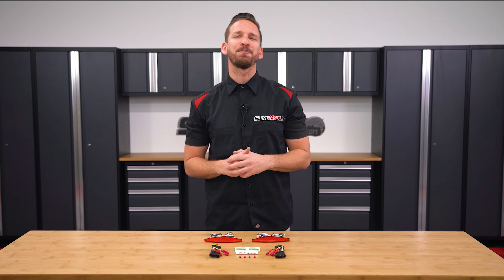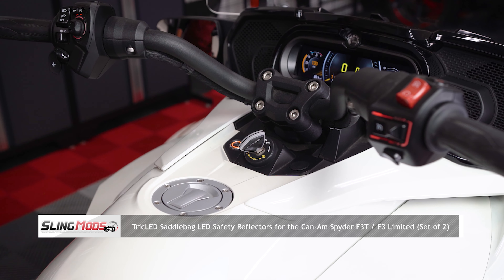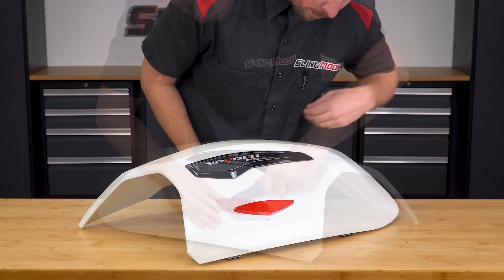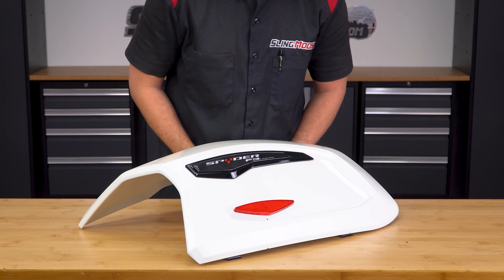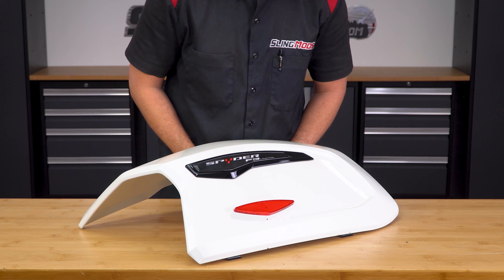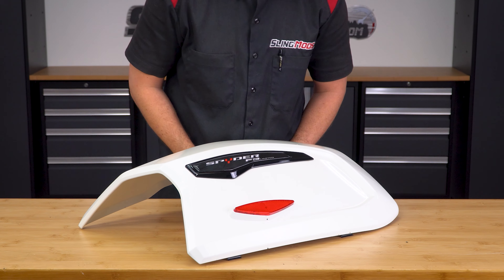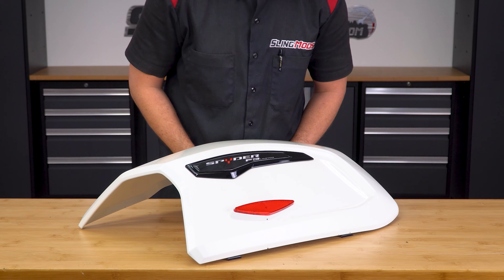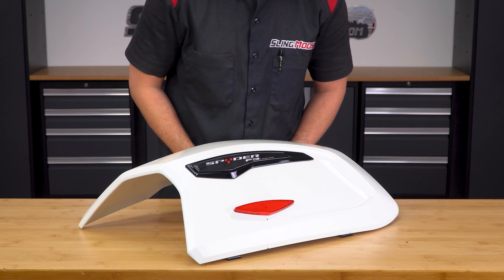Can-Am Spyder F3T / F3 Limited Saddlebag LED Reflector Kit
If you own a Can-Am Spyder F3T / F3L and would like to add some increased visibility while riding, these LED saddlebag safety reflectors may be just for you. These red triangular reflectors are a direct OE replacement for the factory reflectors that come pre-equipped on your Spyder F3T / F3 Limited saddlebags... except our reflectors have built in LED's for a nice even glow of red illumination, once the ignition is turned on. Once installed you'll be blown away with how much more visible your Spyder is at night, especially on dark roads or when yielding at intersections, where we can often feel like sitting ducks. The LED reflectors installation is mostly Plug N Play, so that you don't have to fiddle around with wire taps like other products on the market.